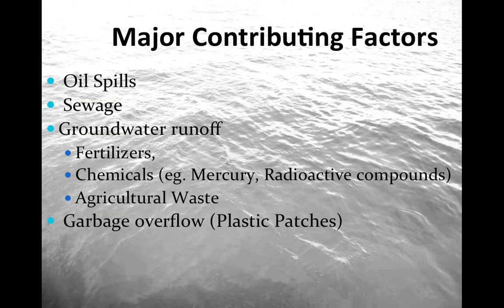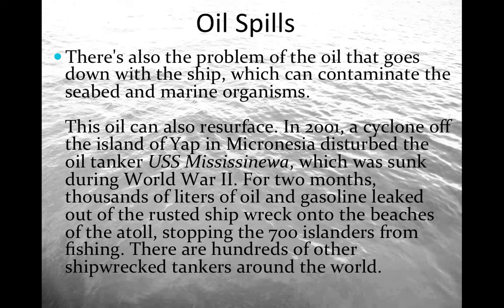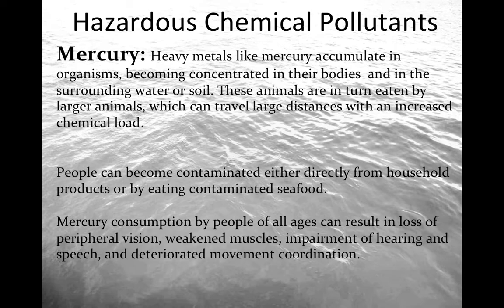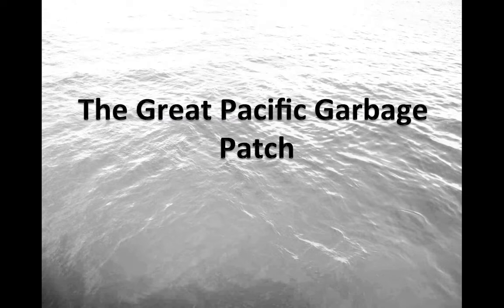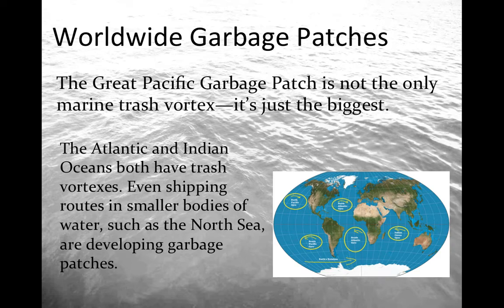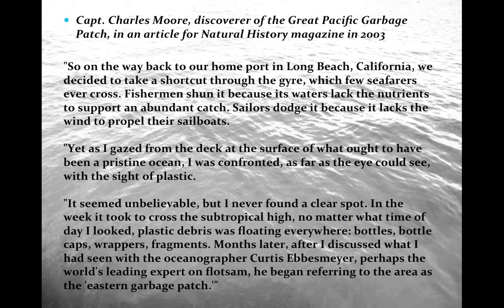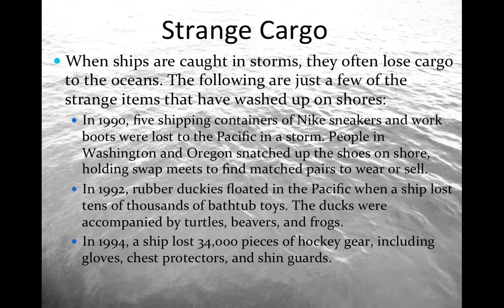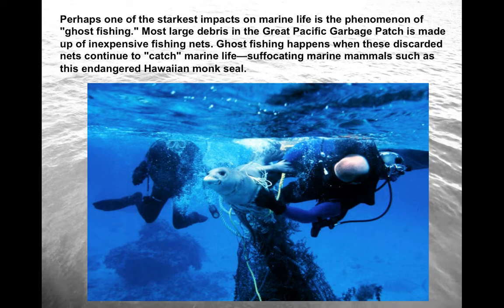BI110 UNIT 1 OCEAN POLLUTION